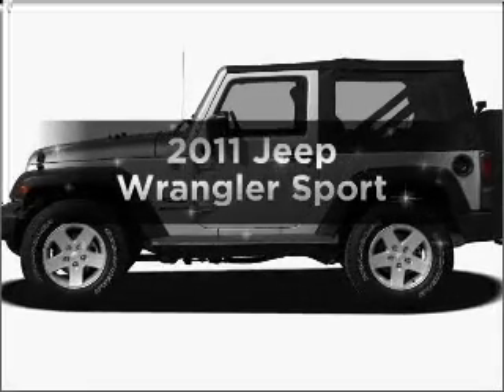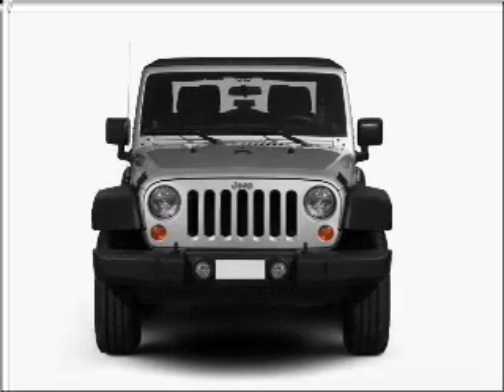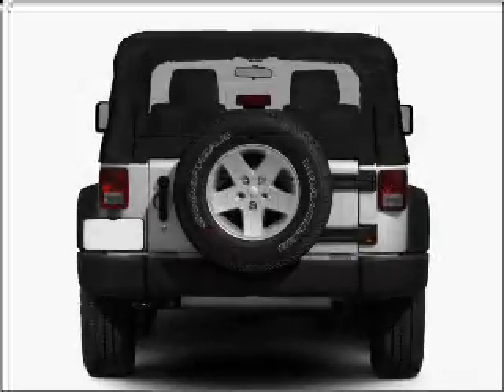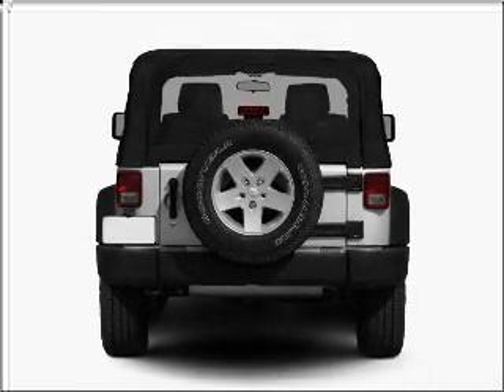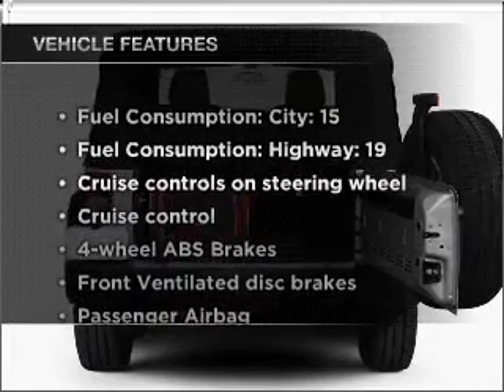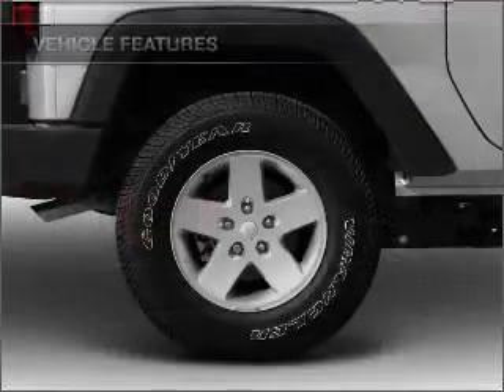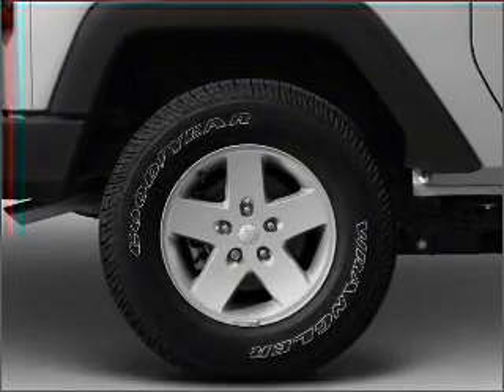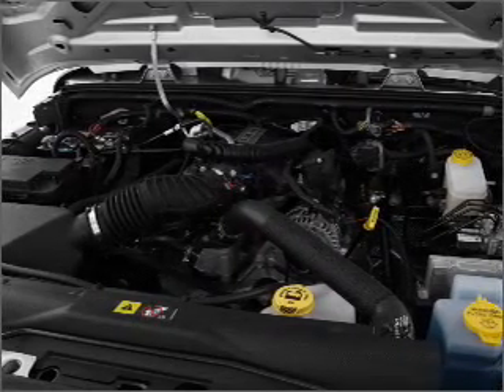2011 Jeep Wrangler - WINTER HAVEN FL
Year: 2011
Make: Jeep
Model: Wrangler
Trim: Sport
Engine: 3.8 liter 6 cylinder 12 valve
Transmission: 4-Speed Automatic
Color: Flame Red
Mileage: 0
Address:
299 CYPRESS GARDENS BLVD